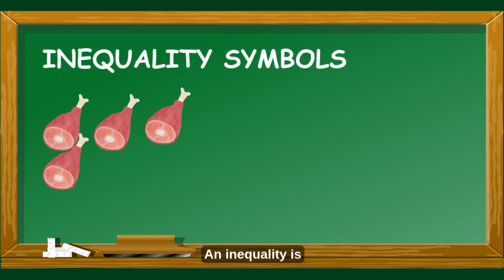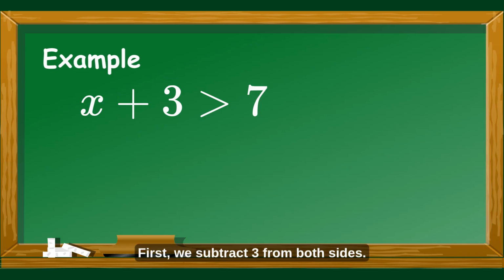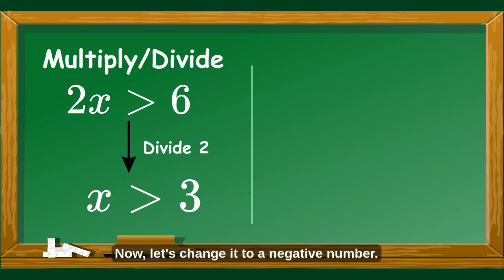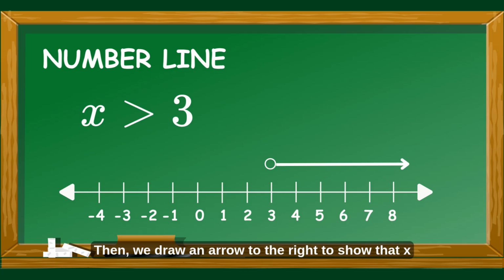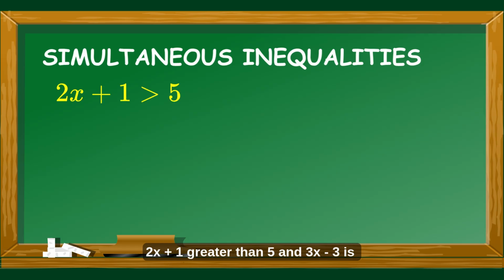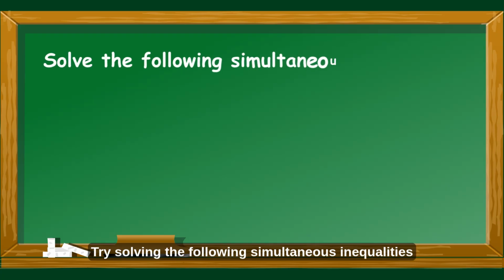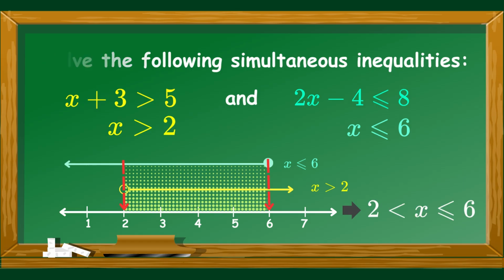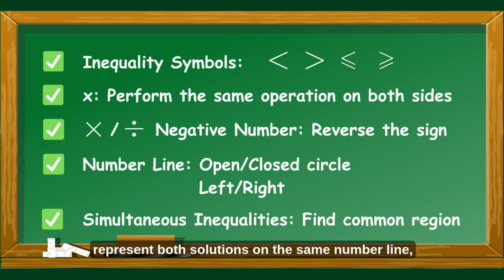Form 1 Mathematics Chapter 7: Linear Inequalities | KSSM | 5 Minute Revision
Learn Form 1 Mathematics Chapter 7: Linear Inequalities in this step-by-step lesson.

In this video, you will learn:
* Inequality signs
* How to solve linear inequalities
* When to reverse the inequality sign
* Representing solutions on a number line
* Solving simultaneous inequalities
* Finding the overlapping region (common solution)

This lesson includes worked examples and practice questions to help you master the topic.